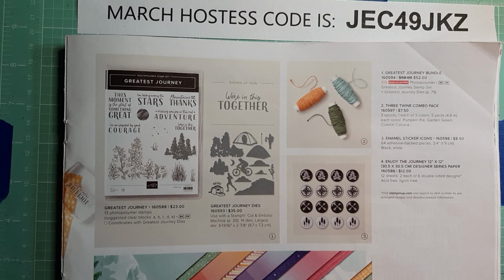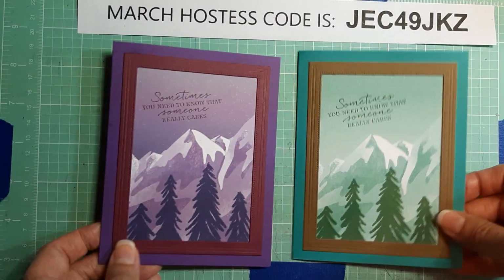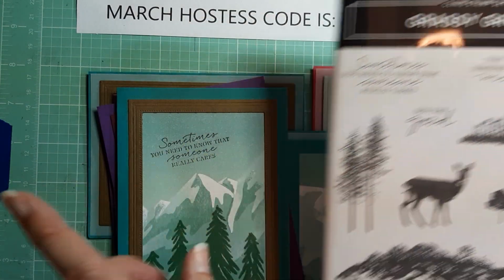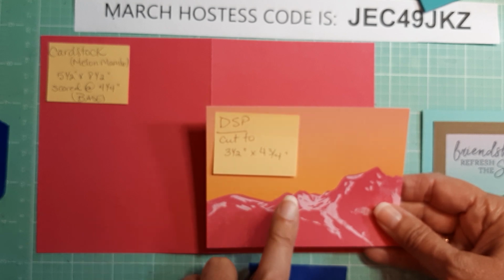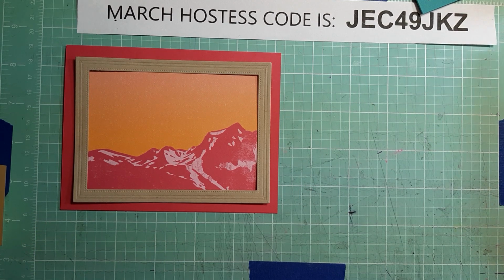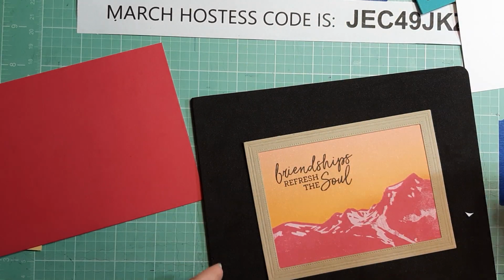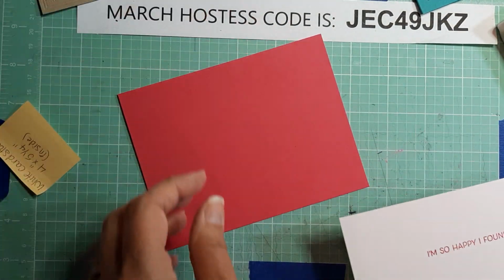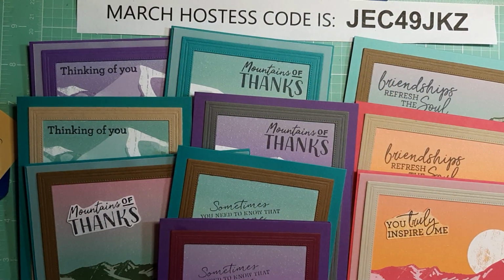Enjoy the Journey DSP - Quick and easy cards!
GIVE AWAY/CONTEST HAS BEEN CANCELED DUE  TO NO INTEREST

Create beautiful cards with Enjoy the Journey DSP!

Recipe:

Sets you need for today’s card–
Fabulous Frames Dies
Mountain Air
Beauty of Friendship (Sentiments)

Others –
Grassy Grove (Sentiments)
Greatest Journey (Sentiments)
Friends are like Seashells (Sentiments)
Treasured Kindness (Sentiments)

Cardstock (Base) – 5 ½” x 8 ½”, scored and folded at 4 ¼”
Cardstock (Frame) – about 4” x 5 ¼”
Cardstock (White – Inside) – 4” x 5 ¼”
Enjoy the Journey DSP – cut to 3 ½” x 4 ¾”
Vellum Cardstock (if using) – 4 1/8” x 5 1/8”

Cardstock Colors used –

(Bases)
Melon Mambo
Bermuda Bay
Gorgeous Grape

(Frames)
Crumb Cake
Soft Suede
Bermuda Bay
Rich Razzleberry
Smokey Slate